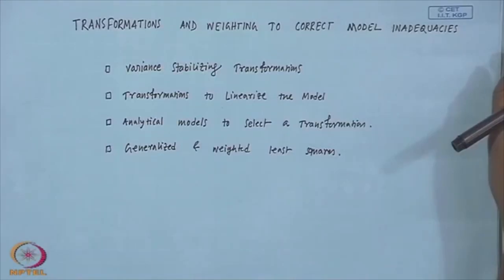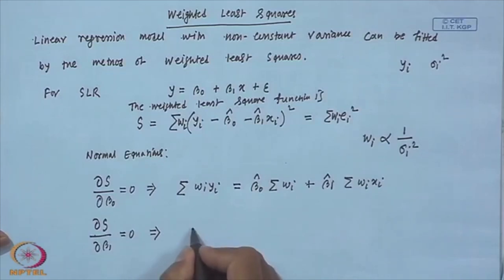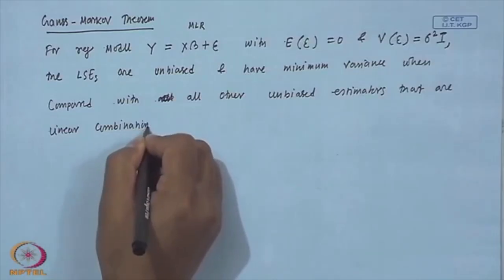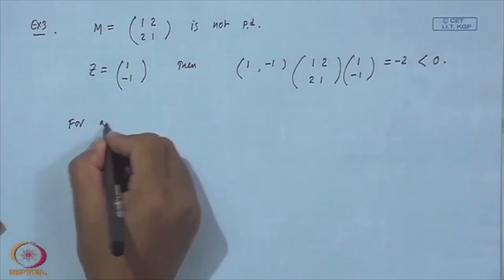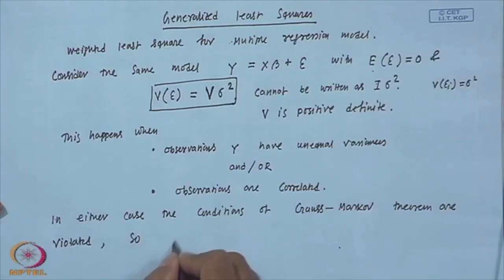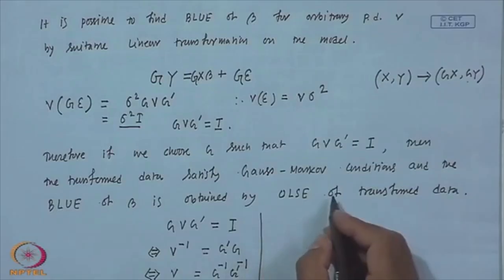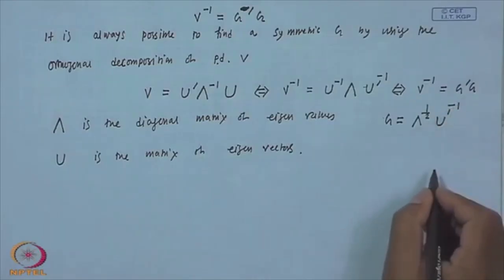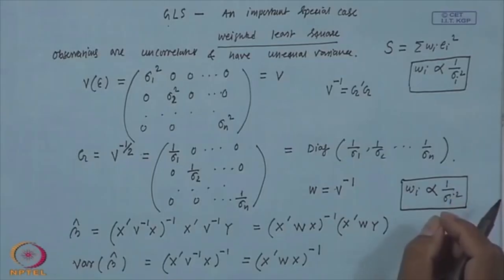Transformation and Weighting to correct model inadequacies (Contd.)